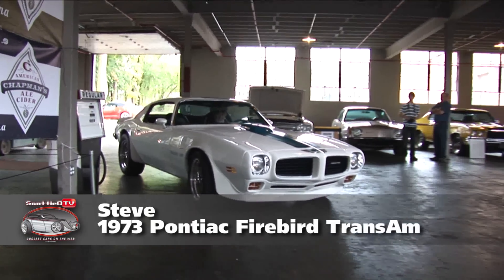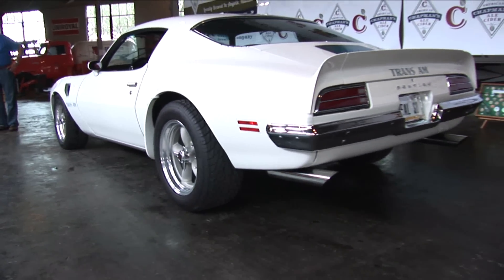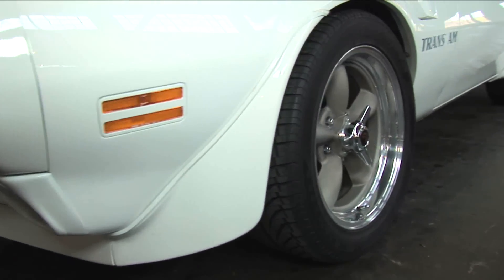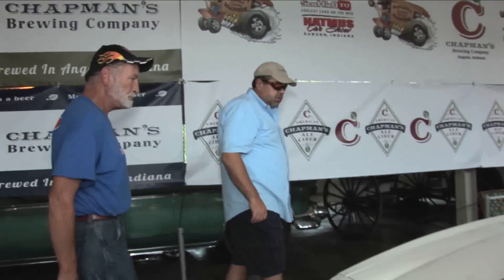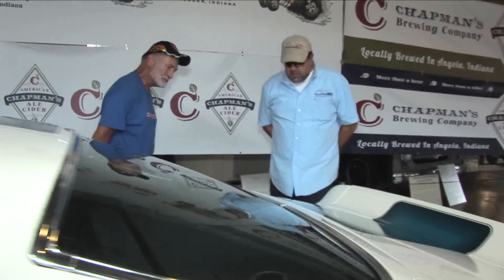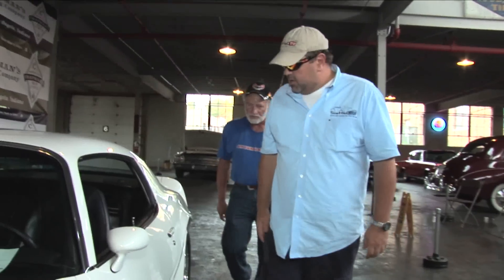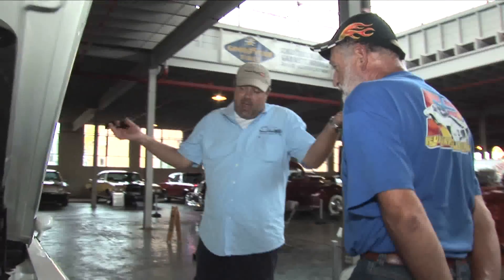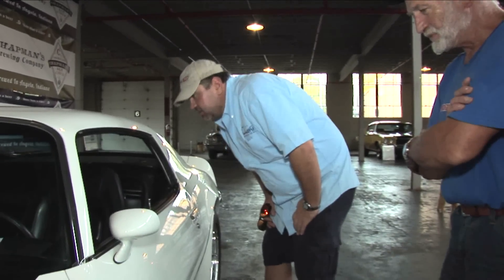1973 Pontiac Trans Am 455 Super Duty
A 1973 Pontiac Firebird Trans Am 455 Super Duty that I shot at the ScottieDTV Traveling Charity Road Show 2013...This is a one owner car...and one of only 252 made...This is the quality of car that came out in the rain to this show...very nice. Check it out!!!...Make sure you follow me so that you don't miss any of the cool videos I post daily!!
for shooting and editing this video...Thanks so much Guys!!!